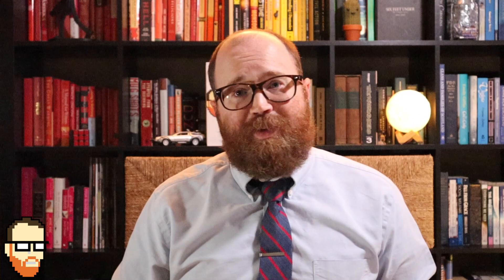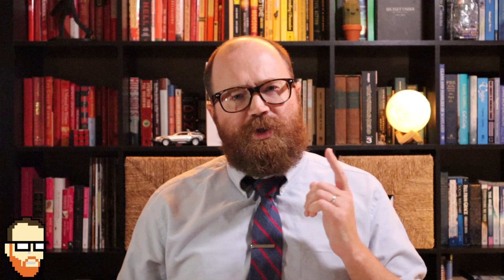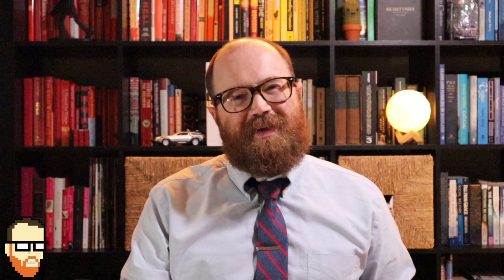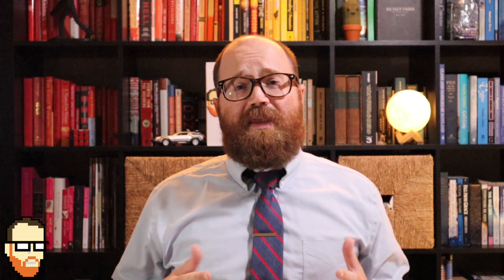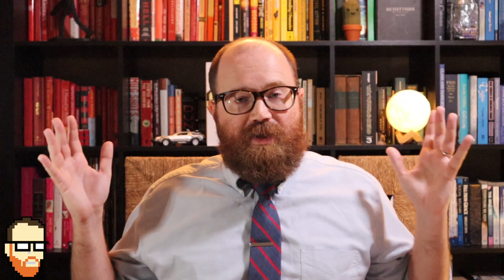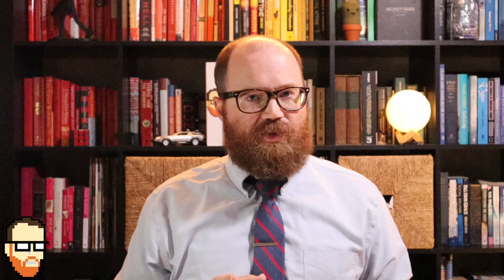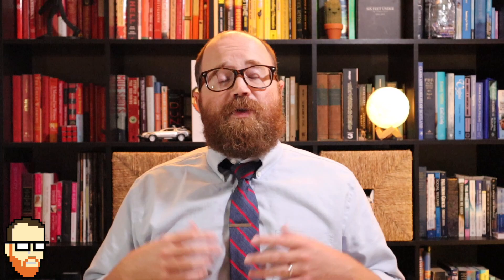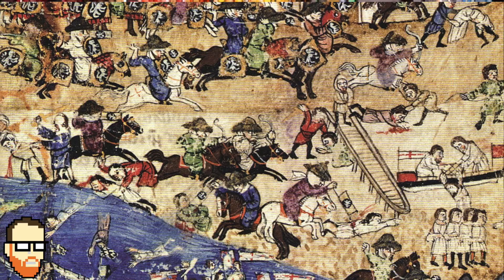ILLUSTRATIVE EXAMPLES: THE MAMLUK SULTANATE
Did a Turkish slave army convert to Islam, rise up and rule Egypt for a few centuries? Yes. That's exactly what happened. Today's Illustrative example is the Mamluk Sultanate. The College Board wants you to know that they are a new, alternative style of Islamic rule following the fall of the Caliphates in 1258.